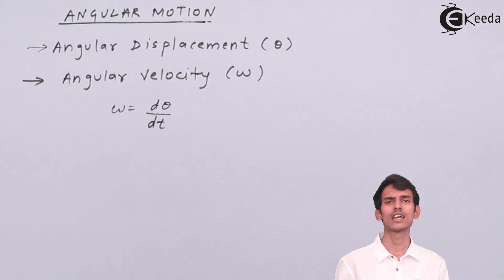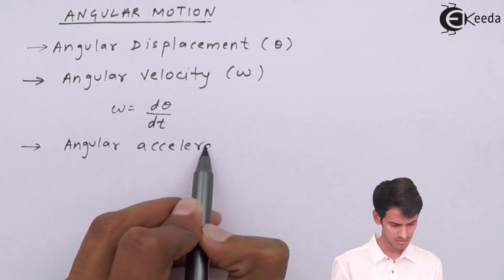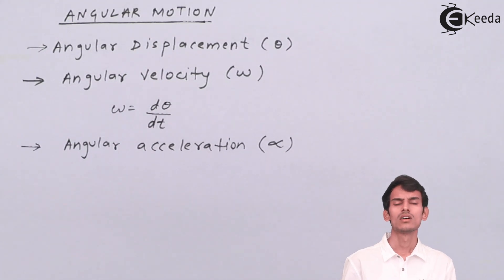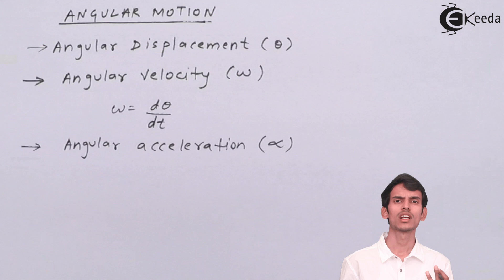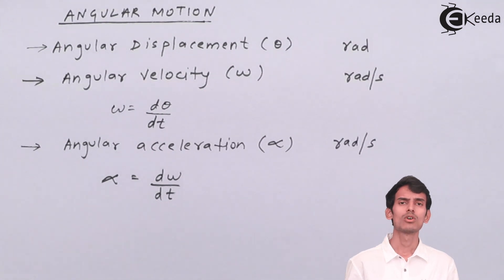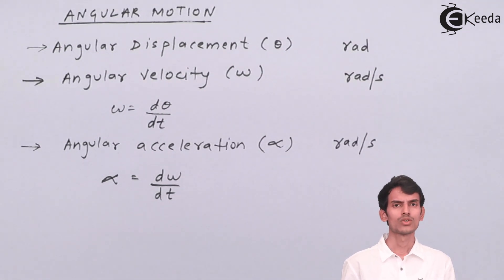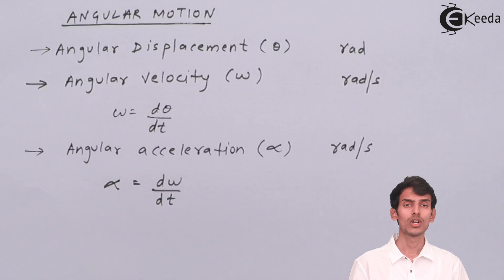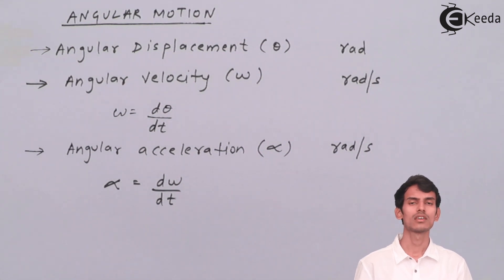Angular Motion - Velocity and Acceleration of a Mechanism - Theory of Machine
Angular Motion Video Lecture from Chapter Velocity and Acceleration of a Mechanism  in Theory of Machine for Mechanical Engineering Students.

Watch Previous Videos of Chapter Velocity and Acceleration of a Mechanism :-

Access the complete Playlist of Chapter Velocity and Acceleration of a Mechanism

Happy Learning : )